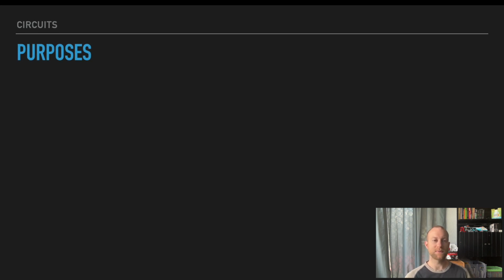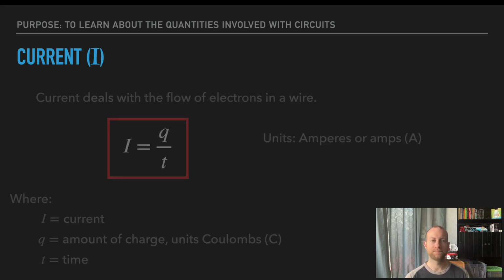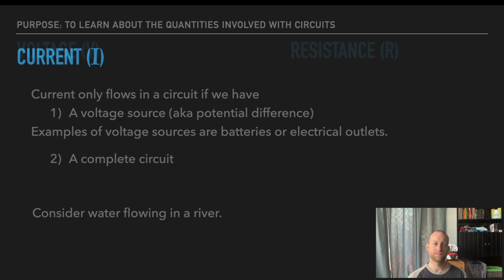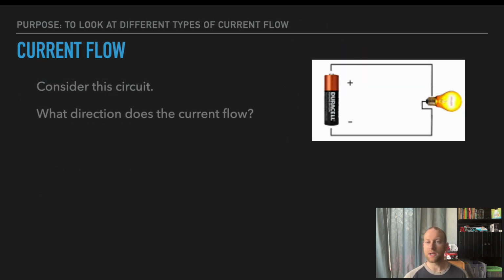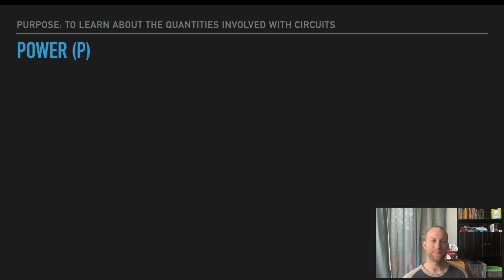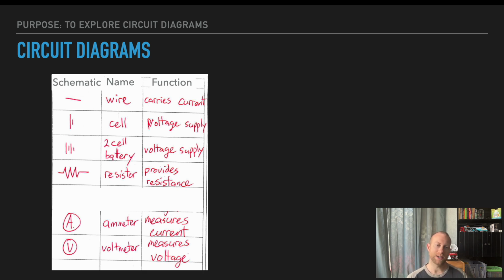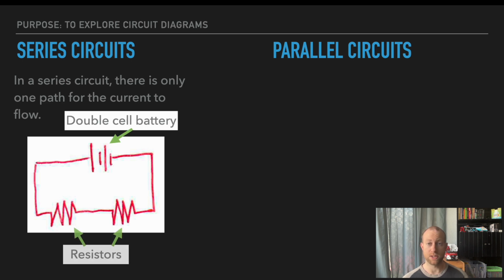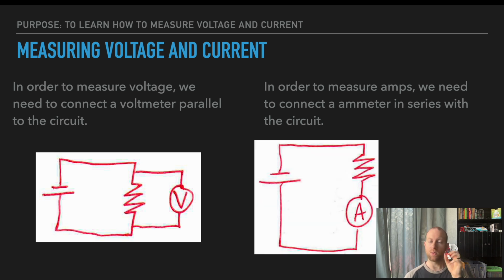Physics 11 - Unit 07 - Lesson 01 - Circuits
All good things must come to an end.